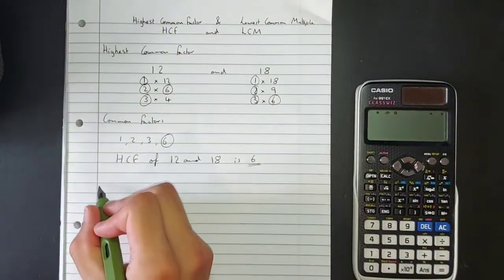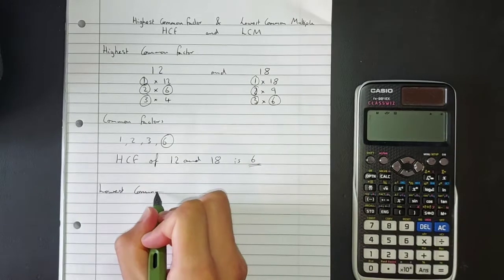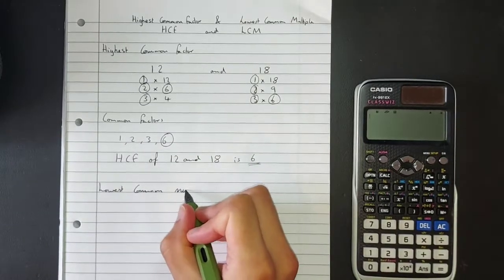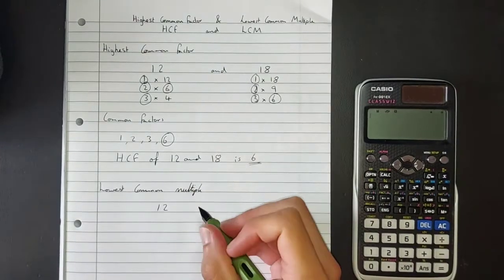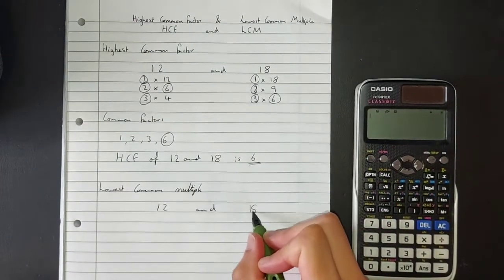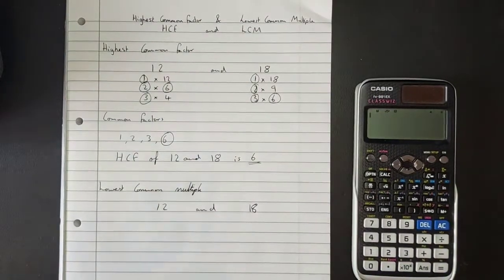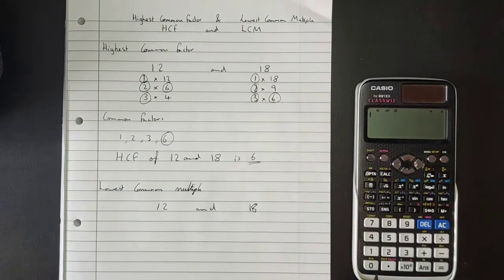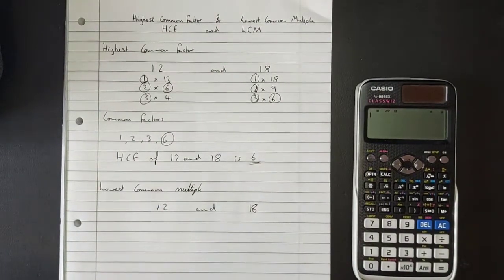Highest common factor and Lowest common Multiple Introduction (HCF &LCM)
A video showing what is meant by highest common factor and lowest common multiple.